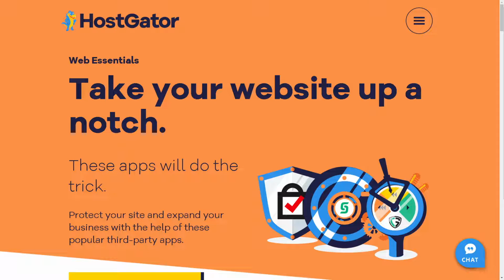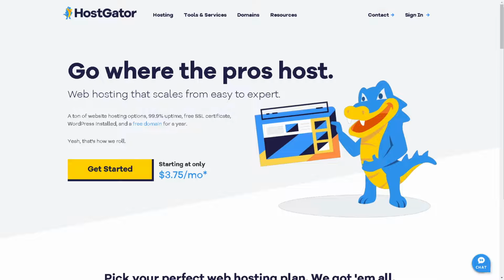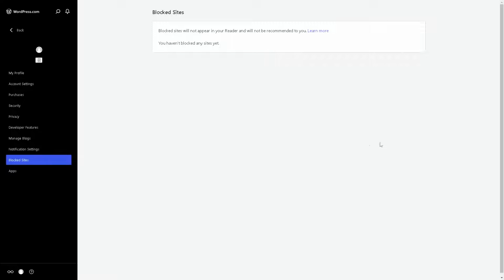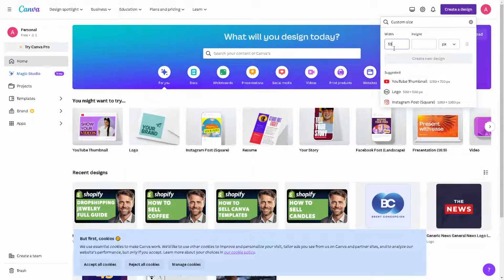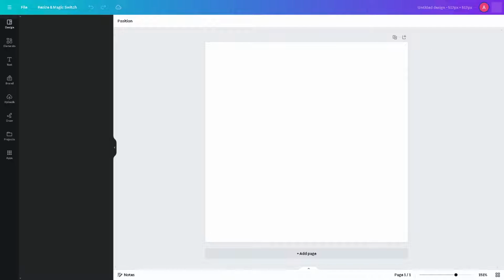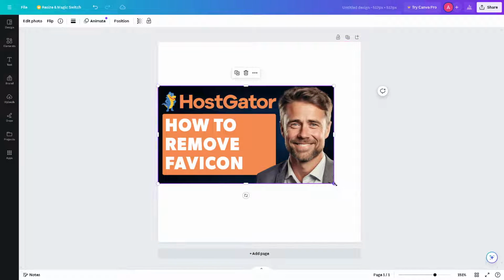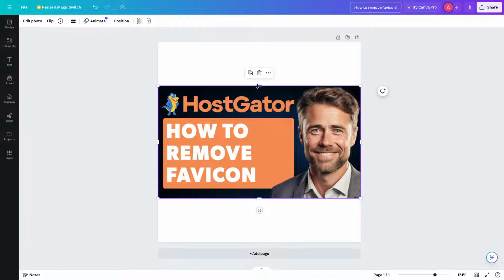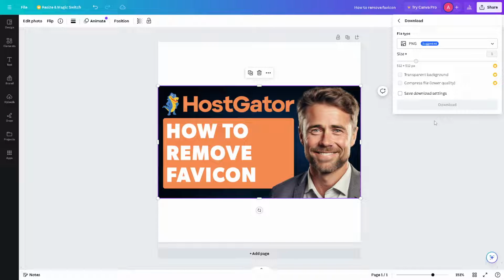How to Remove Hostgator Favicon From Website (Full 2024 Guide)